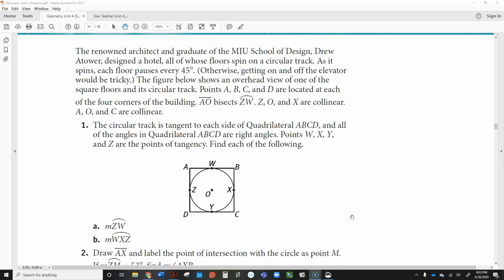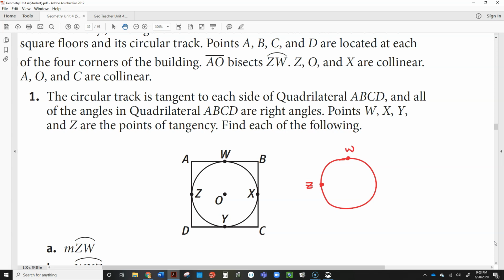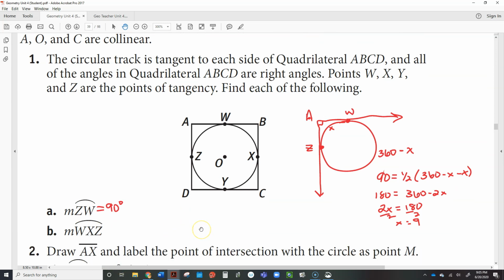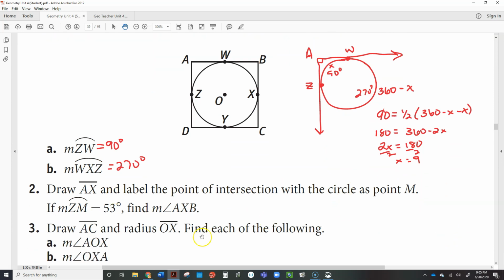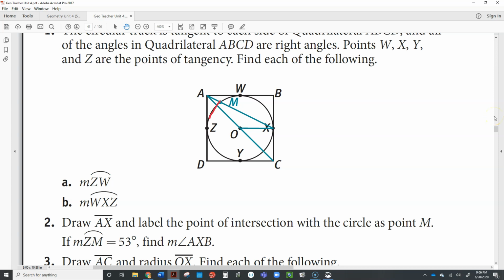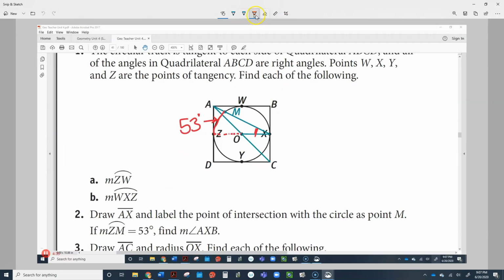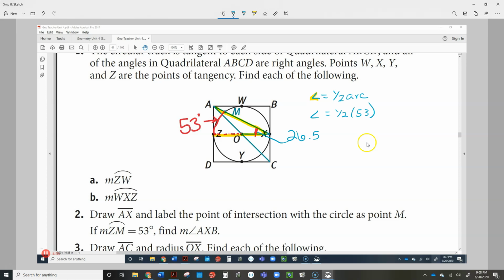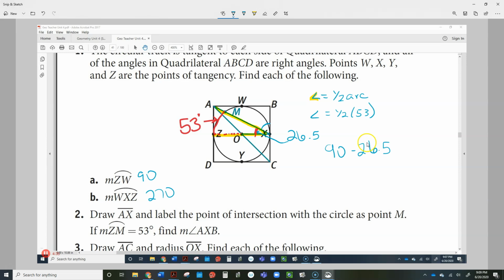Embedded Assessment 4-1Part 1